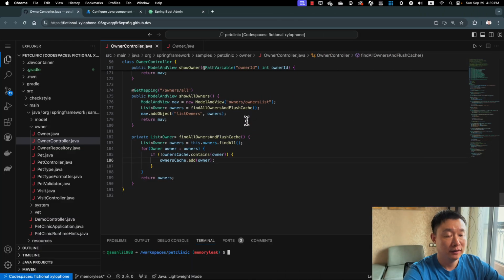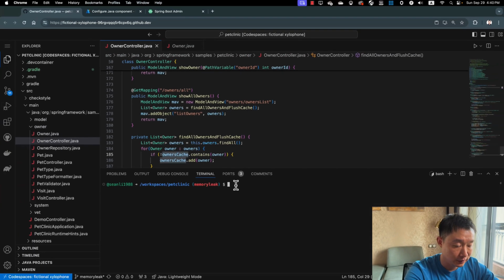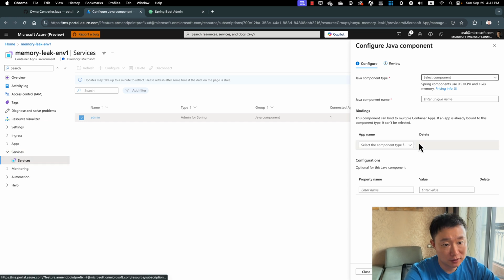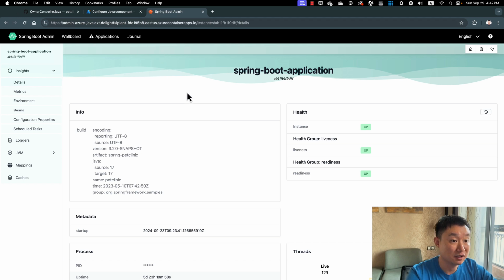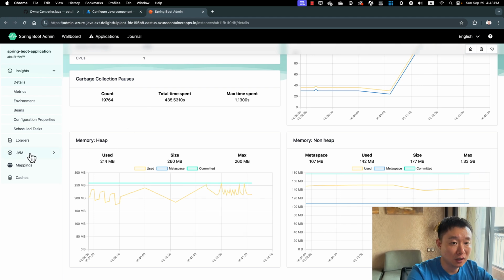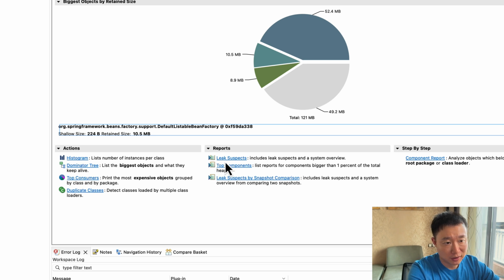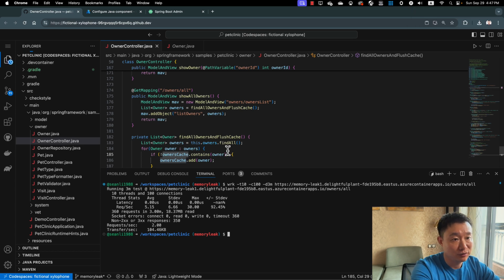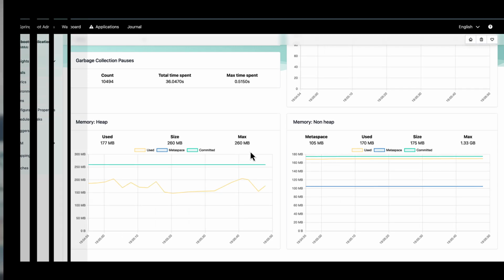Episode 6: Identify memory issues for Java apps on Azure Container Apps with Admin for Spring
Identify memory issues for Java apps on Azure Container Apps with Admin for Spring